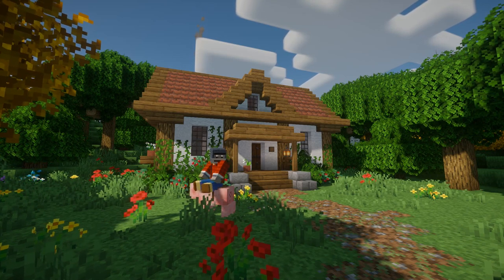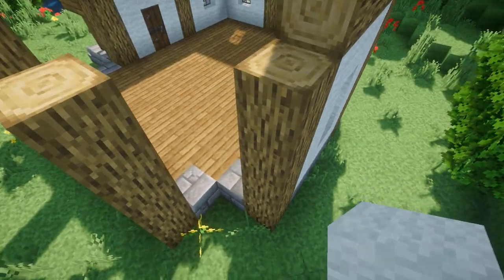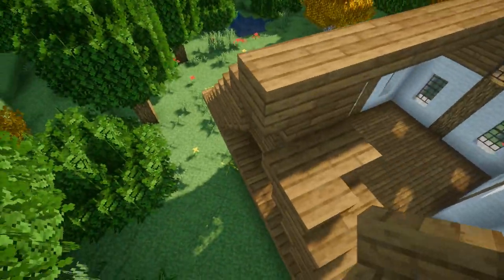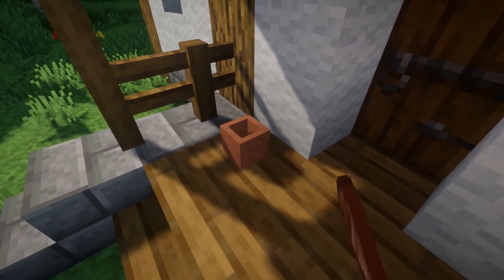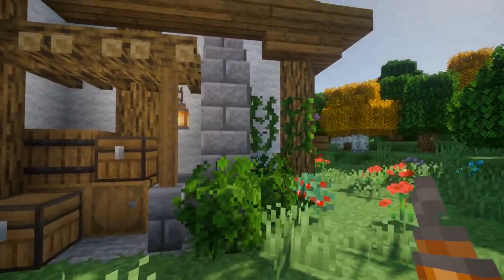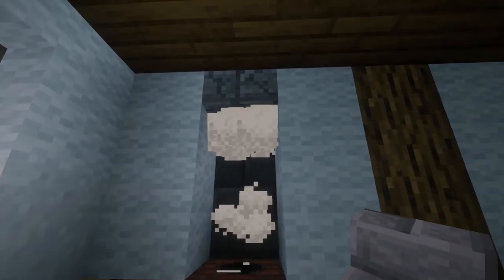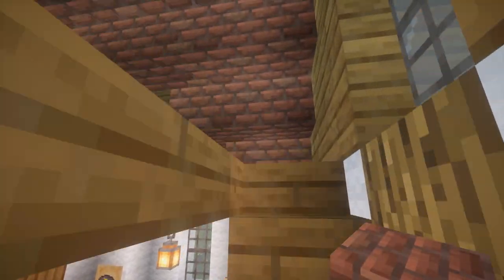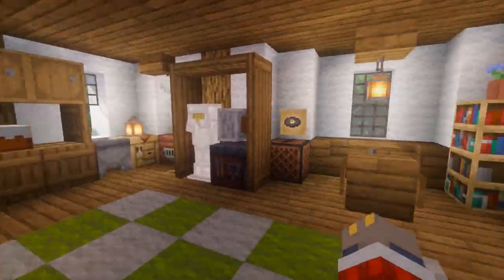Forest Cottage Minecraft Tutorial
Today's Minecraft video is a tutorial for a classic, cozy cottage in the forest.